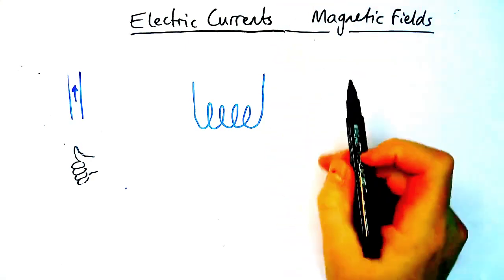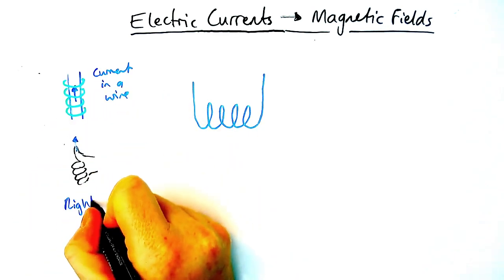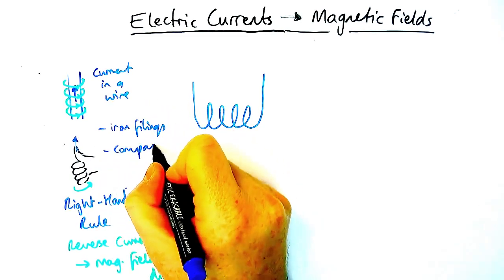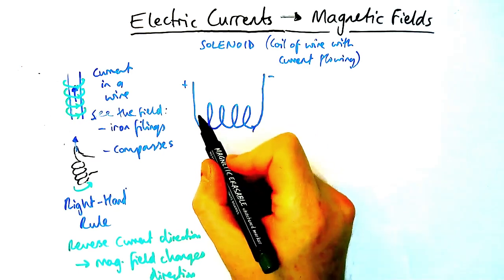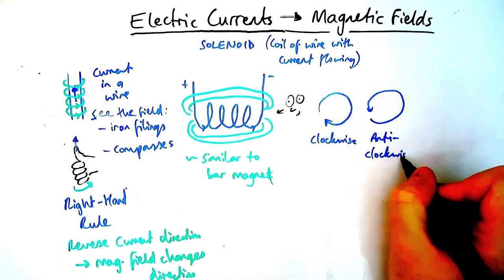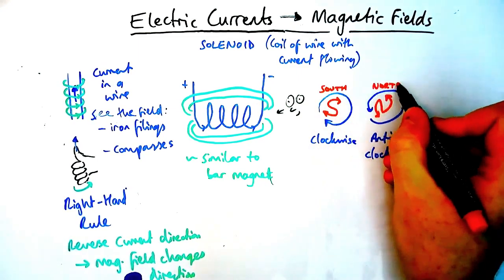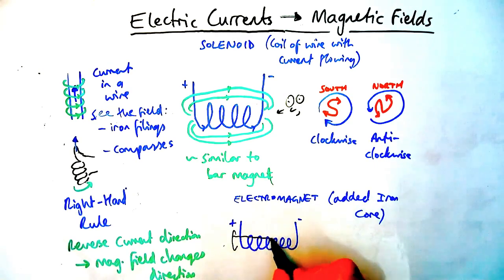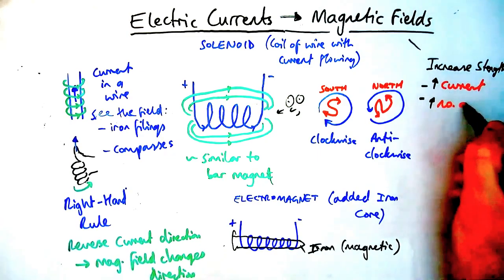Electric currents & Magnetic fields - GCSE Physics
Everything you need to know about magnetic fields formed by electric currents - including solenoids & electromagnets for GCSE Physics Paper 2
Students ALWAYS forget to revise this!

00:00 Magnetic field around a wire
01:01 Solendoids
02:07 Electromagnets